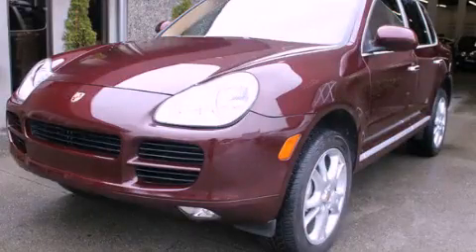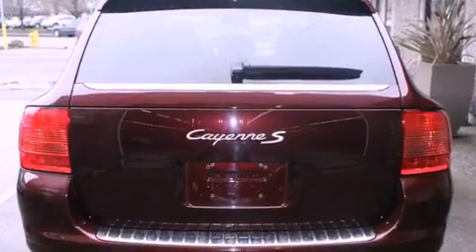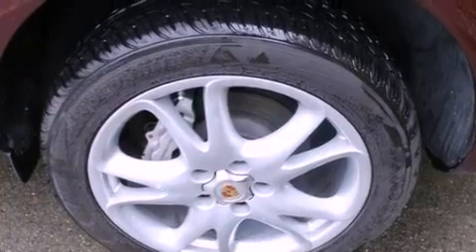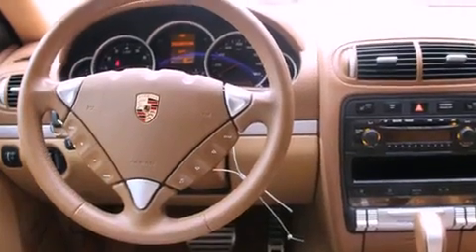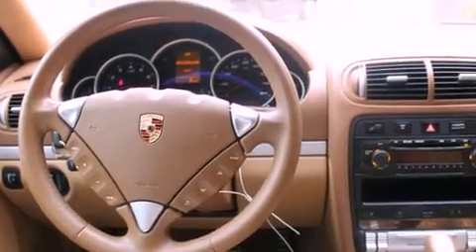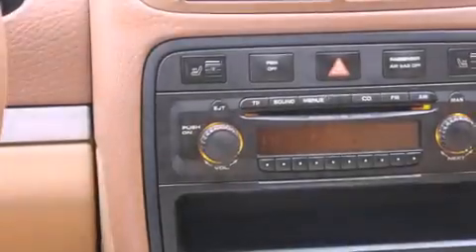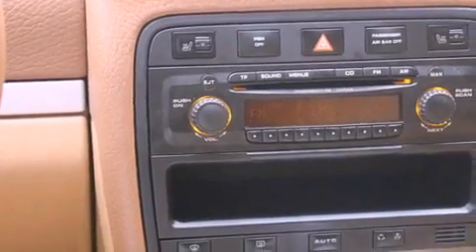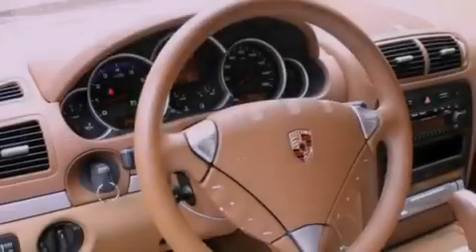2006 Porsche Cayenne Seattle WA 98108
Year : 2006

 Make : Porsche

 Model : Cayenne

 Engine : 4.5L V8

 Trans . : Automatic

 Exterior : Red

 Miles : 72,447

 Interior : Tan

 Auto Quest

 5910 Corson Ave S.

 Used 2006 Porsche Cayenne Seattle WA